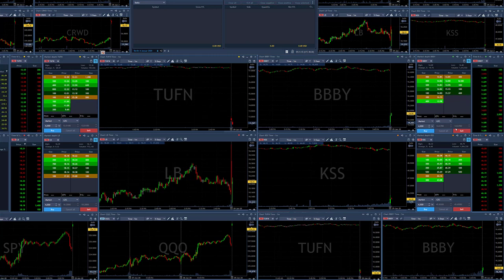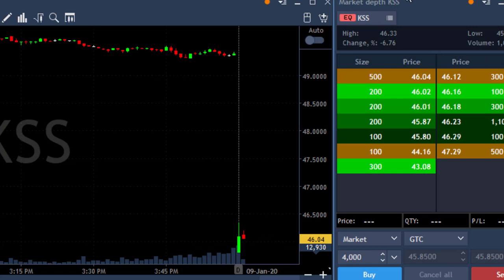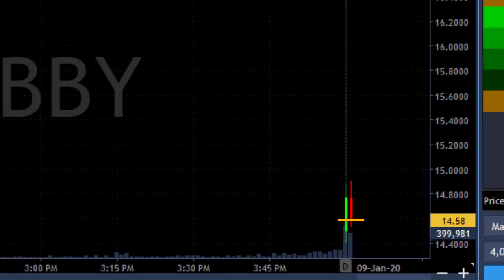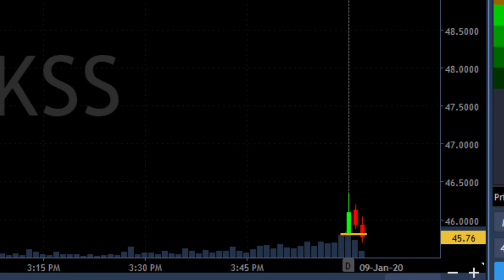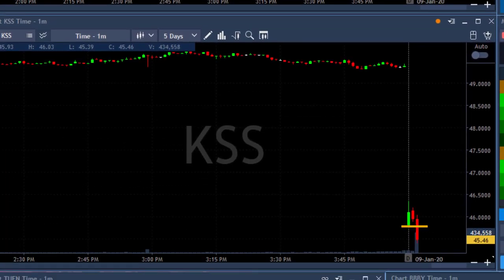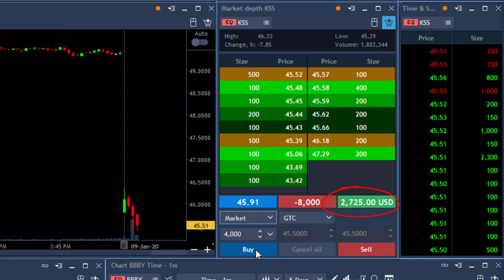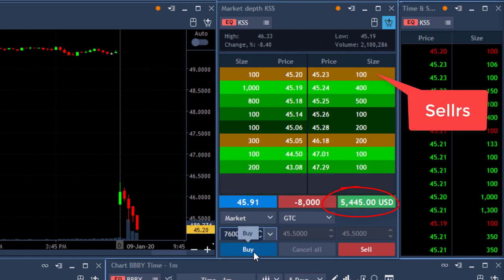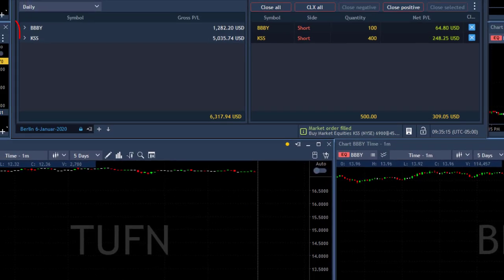Day Trading KSS for $6700 in 5 minutes!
Live Day Trading Stocks - I was shorting KSS and BBBY today for over $6,700 in profits. It took only 5 minutes today to finish at a great day trading session.
Meir Barak day trading live on January 9th. 2020.